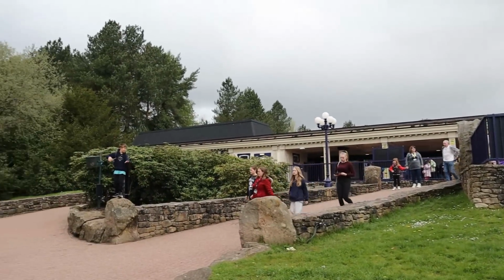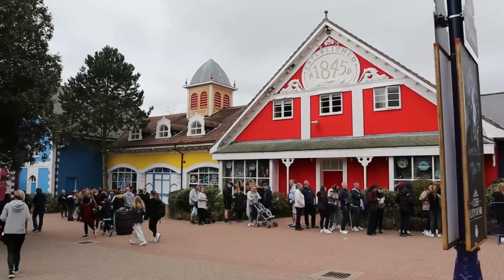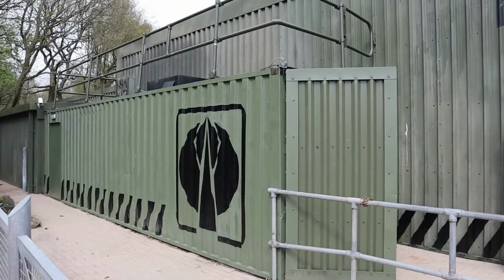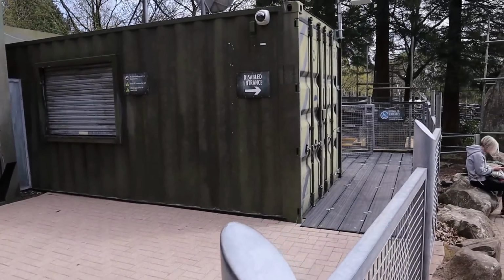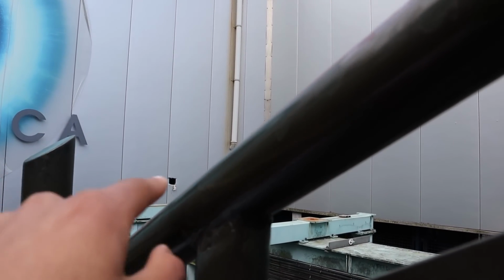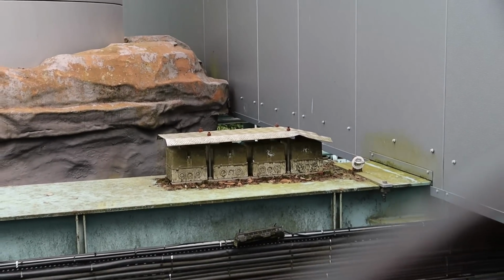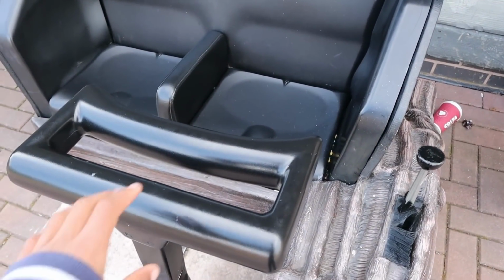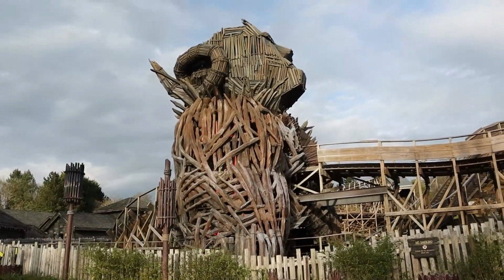Nemesis: Sub Terra TESTING | Alton Towers Vlog May 2023 - Latest Updates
Nemesis: Sub-Terra is Testing, Hex is CLOSED and the waterfalls on Congo River Rapids are not returning? Join me from Alton Towers Resort for all the latest updates this May from the park! In this vlog I explore the latest updates from around the park, get back on some coasters including, Galactica and Wicker Man, talk about the Aramark food situation at the park, plus so much more! Considering it was bank holiday weekend, the park wasn't too busy, with most major coasters being under an hour plus Rita was down for a lot of the day alongside Th13teen towards the end of the day!

Nemesis:

Nemesis is a world-renowned steel inverted coaster located at Alton Towers, a premier theme park destination in the UK. The ride first opened in 1994 and has been thrilling guests ever since with its intense and innovative layout.

Recently, the ride has undergone a retracking process, with new supports and track sections being installed to enhance the overall experience. The retracking will ensure that the ride remains smooth and thrilling for years to come, and the new supports will add an extra layer of safety to the already secure coaster.

Nemesis is known for its unique and immersive theming, with a backstory that revolves around an alien creature that has been unearthed beneath the park. Riders are taken on a wild journey through twists, turns, and inversions, all while being chased by the menacing Nemesis creature.

With its new retracking and supports, Nemesis is set to provide even more thrills and excitement for coaster enthusiasts and theme park visitors alike. If you're looking for a heart-pumping, adrenaline-fueled ride, then Nemesis is a must-try attraction at Alton Towers.

Rollercoasters at Alton Towers:

Wickerman
Nemesis
Smiler
Oblivion
Th13teen
Rita
Galactica or Air
Spinball Whizzer
Oblivion
Nemesis: Sub-Terra  - Rumoured to be opening this season